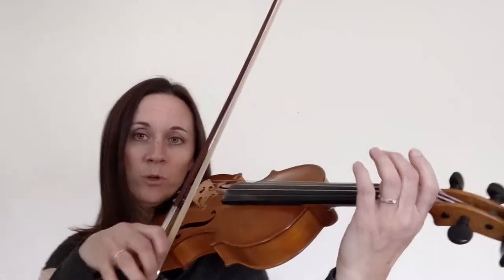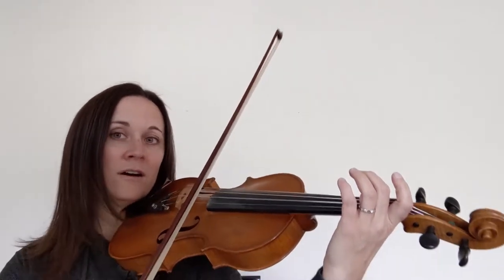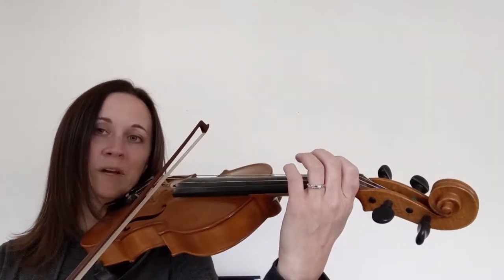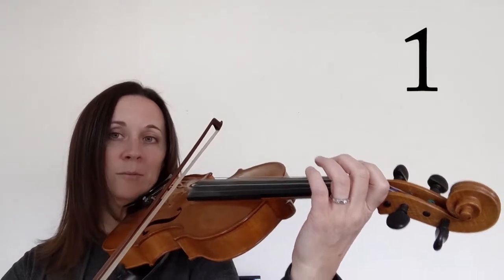The Two Grenadiers, Suzuki Book 2, m 11-22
Practice drills for The Two Grenadiers, m. 11-22